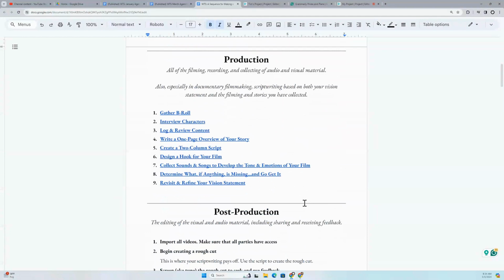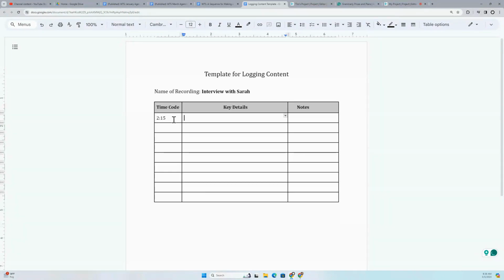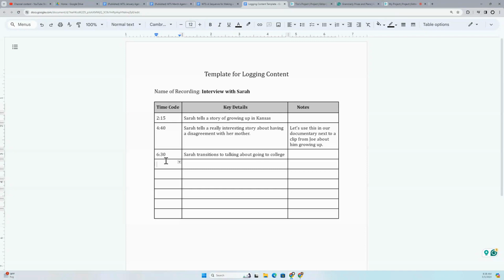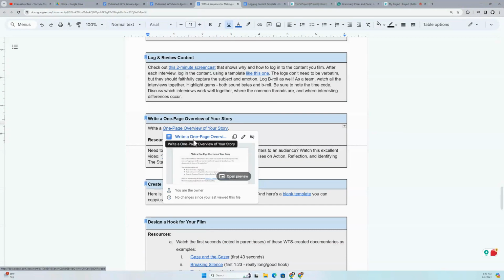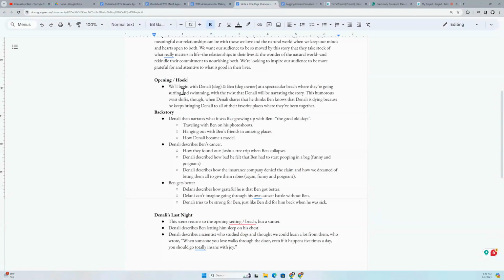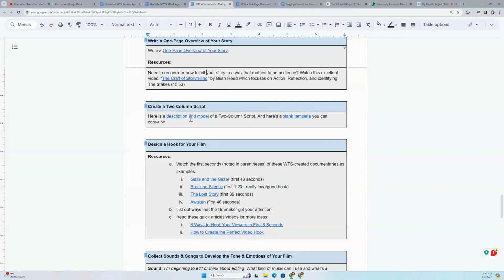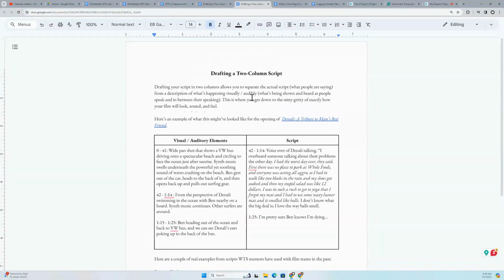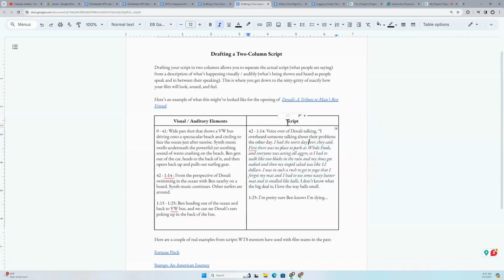Documentary Production: Logging Interviews, Script Writing, & Getting Ready to Edit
This video highlights parts of our program's 'Production' sequence, which focuses on logging interviews, script writing, their connection, and getting ready to edit.

You can find our program's entire Sequence for Making a Documentary and the related resources we've created and curated here: